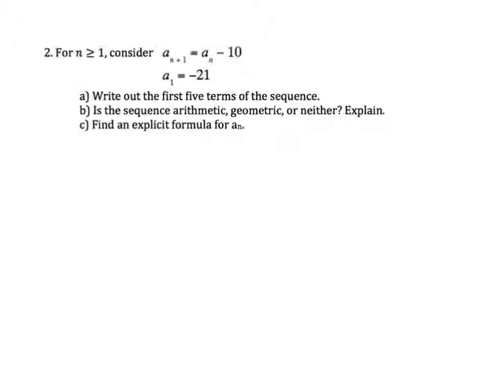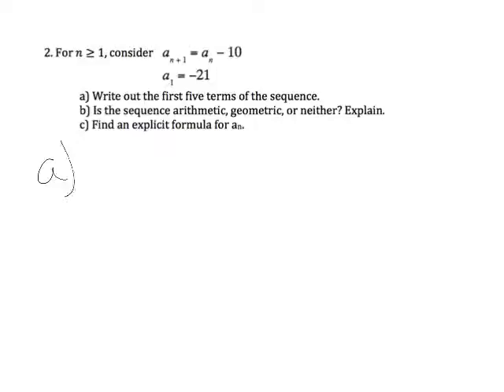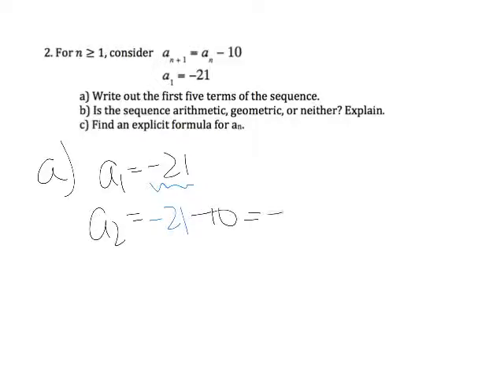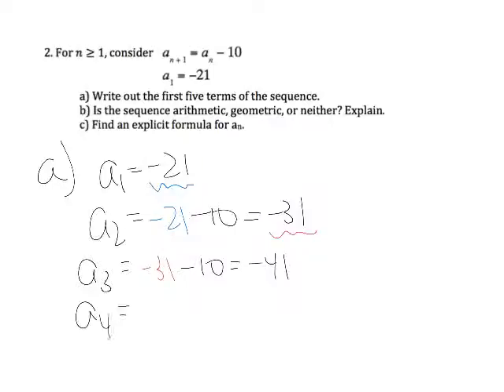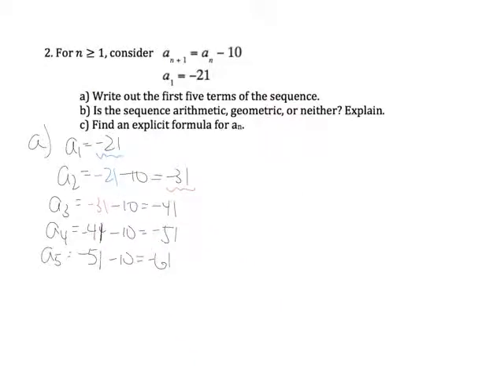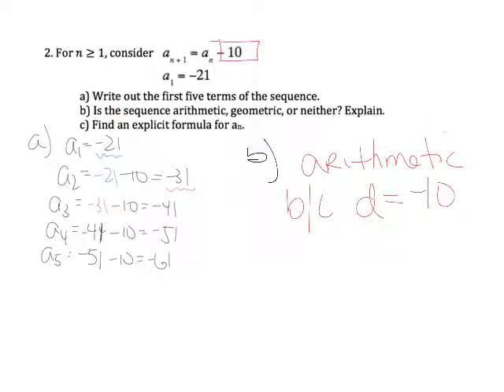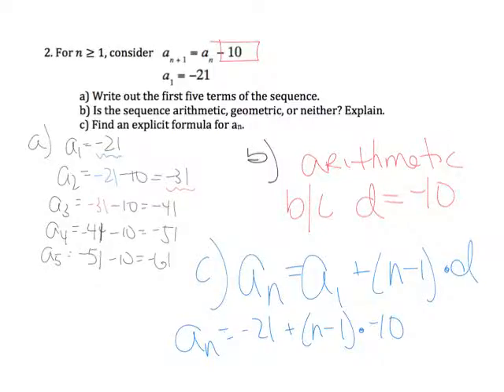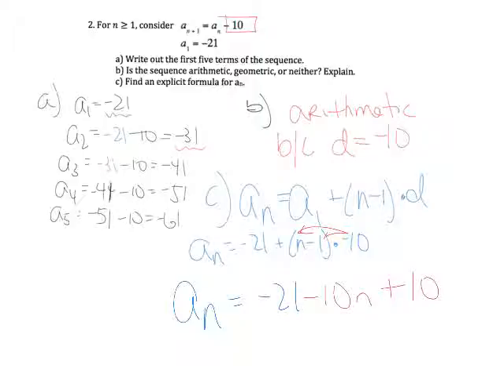Math 1650 Final Exam Review - Unit 9 - 2nd Problem - Sequences & Series